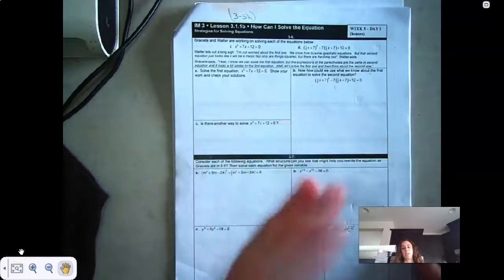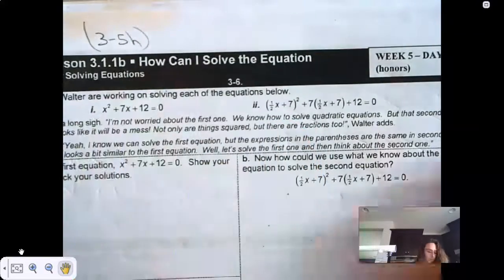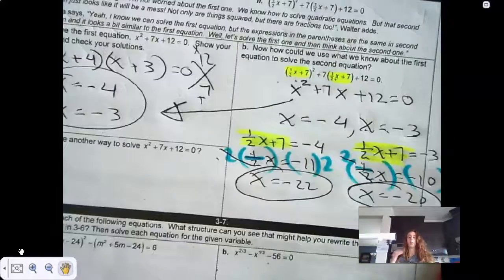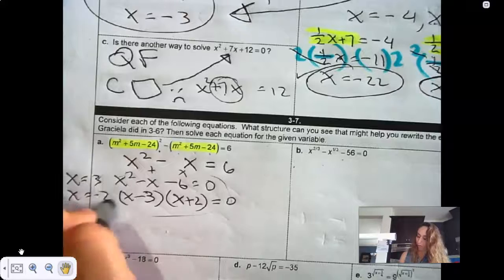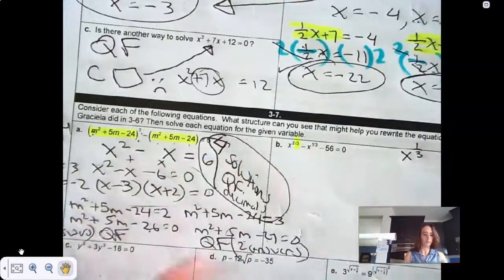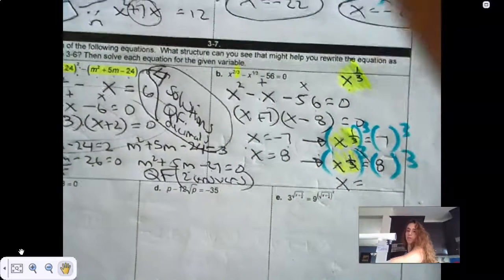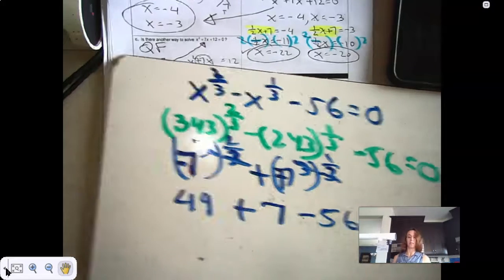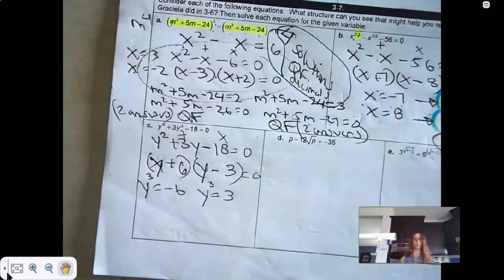3.1.1b Lesson - IM3H